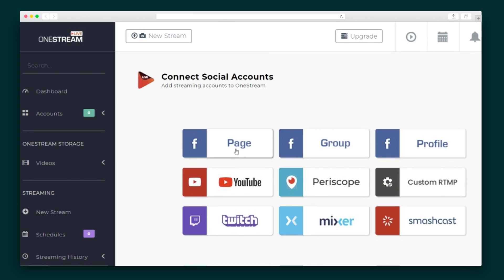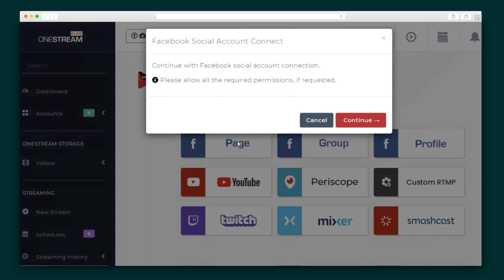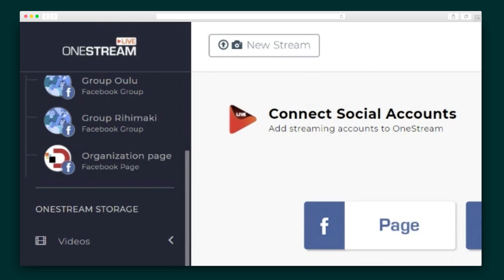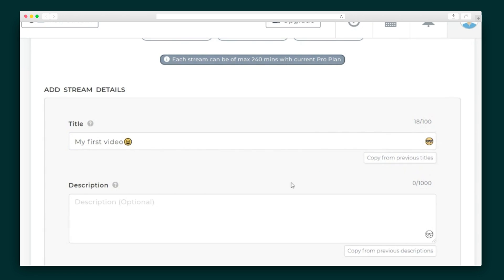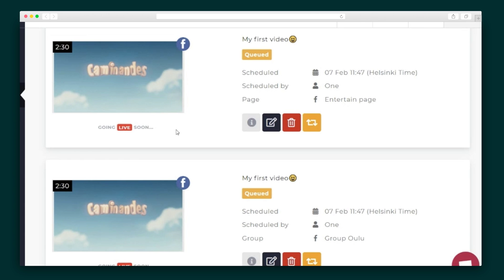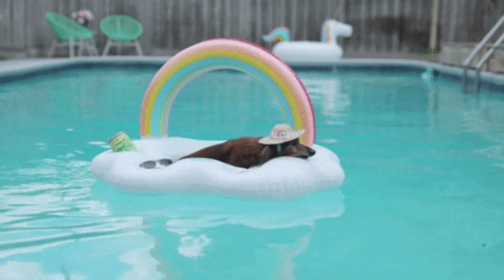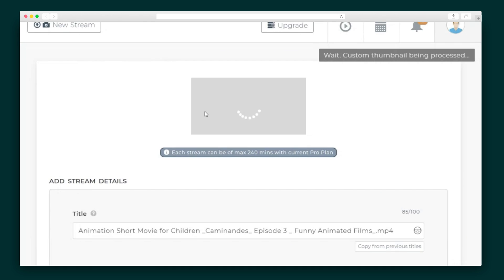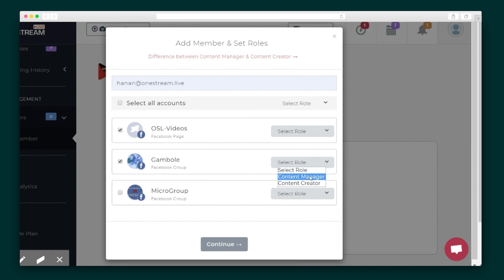OneStream How-To on AppSumo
OneStream Live allows you to schedule and livestream your pre-recorded videos on 40+ social media platforms simultaneously.

Live streaming videos is a great way to boost your reach, but being on multiple platforms at once sounds like sci-fi (or a wacky comedy involving twins).

In reality, you’ve got to deal with bandwidth issues and different platform requirements.

Wouldn’t it be great to kick back and broadcast your live stream on over 40 social media platforms?

Introducing the one and only OneStream Live.